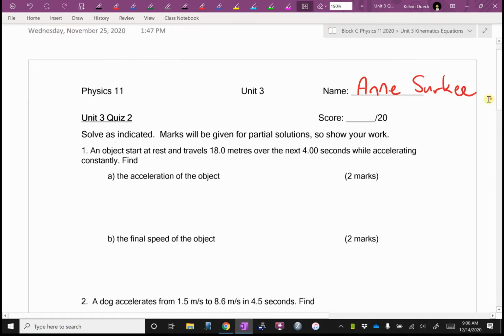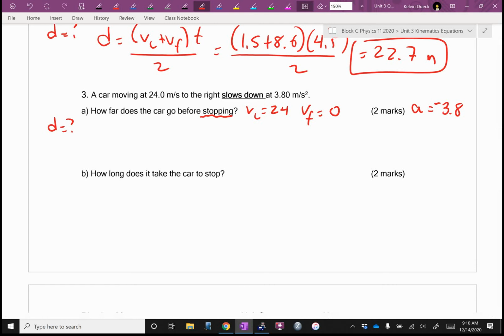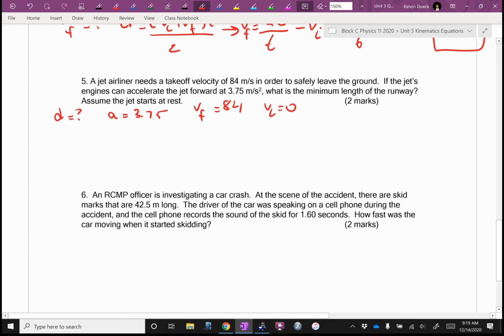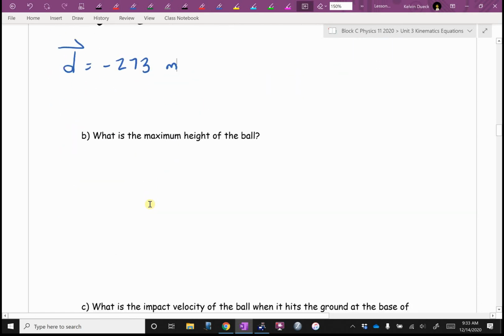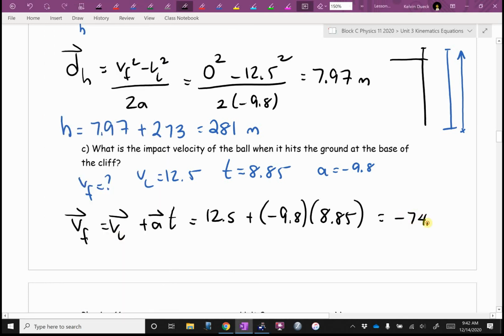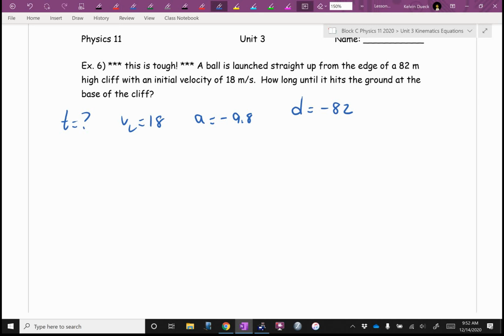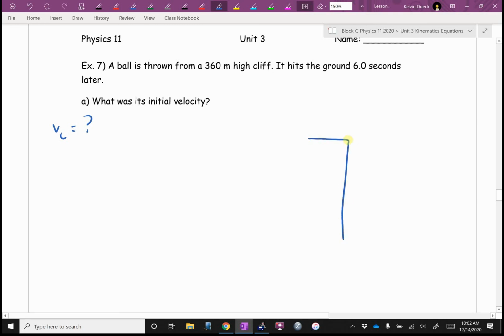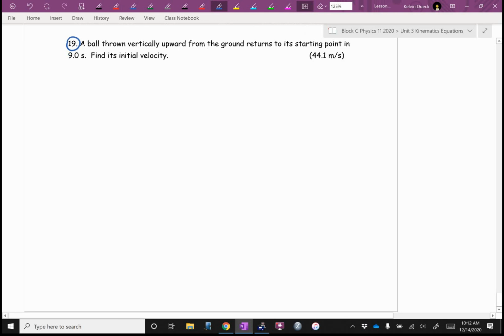Physics 11 U3L6 Freefall (Part 2)